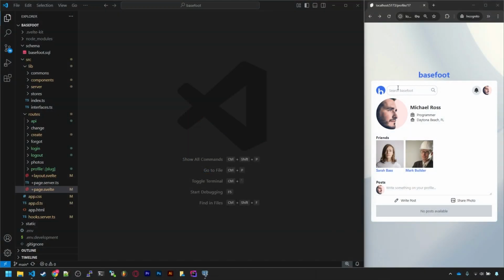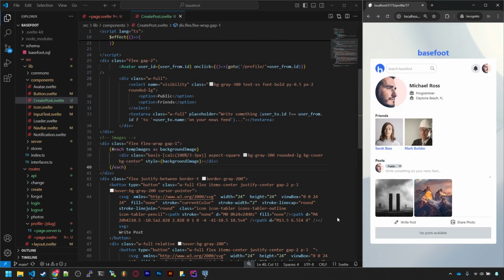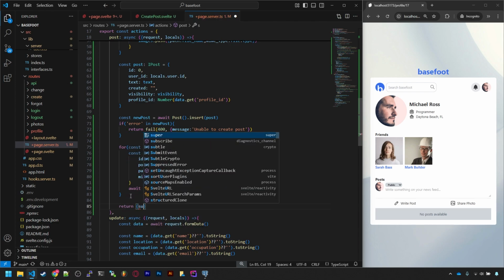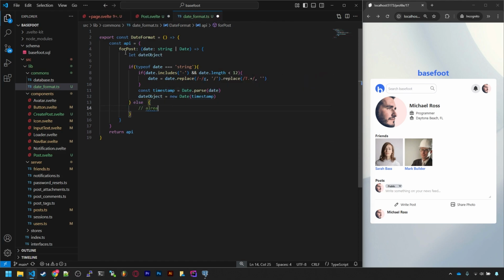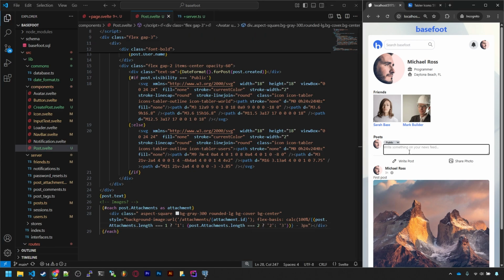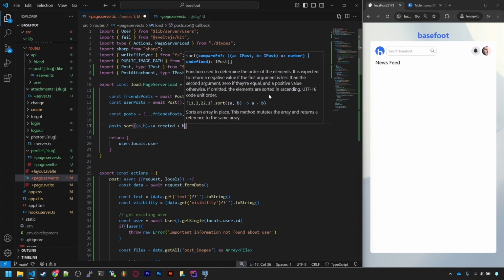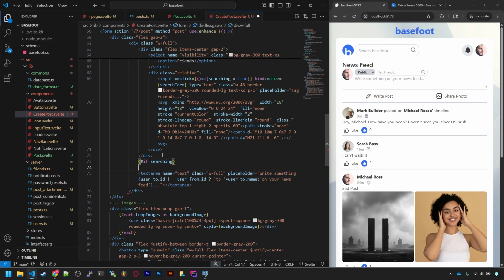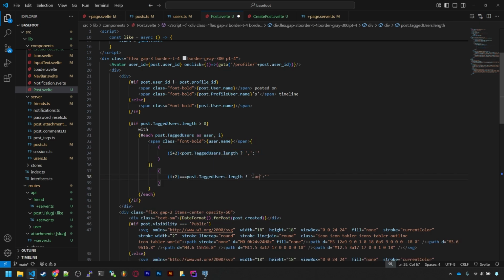SvelteKit App Tutorial | Learning With A Facebook Clone - basefoot | Uploading Images | Part 3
Hey, this video will be part 3 of a how-to series of re-creating a social media app in SvelteKit and Svelte 5 for the sake of learning.

01:03 Intro/Visibility selection
01:33 Uploading images
08:57 Displaying posts
19:17 News feed page
20:34 Tagging people